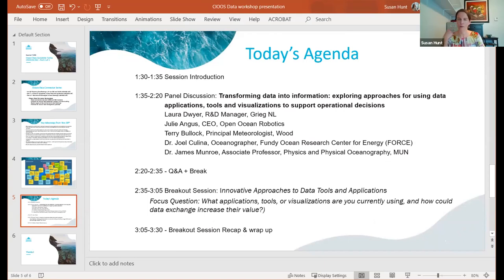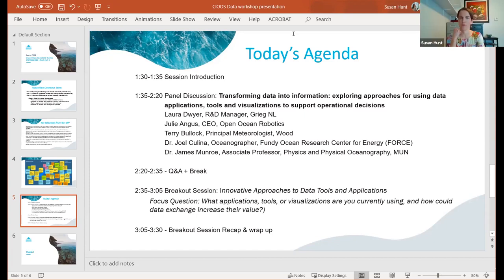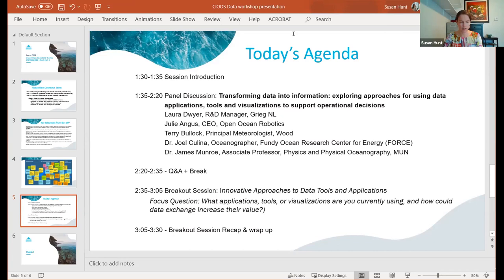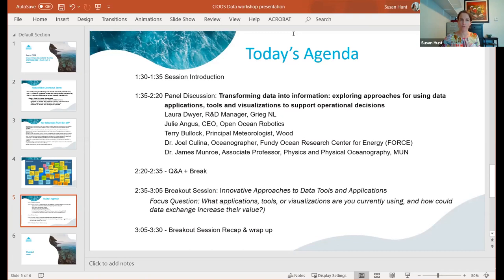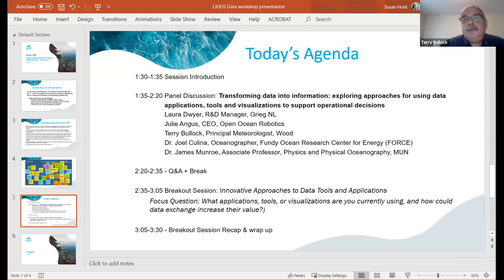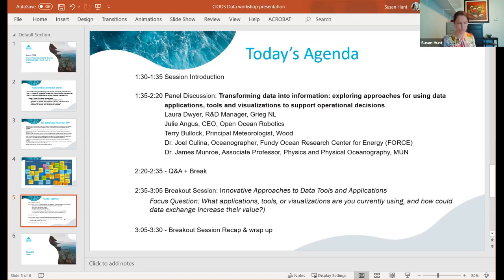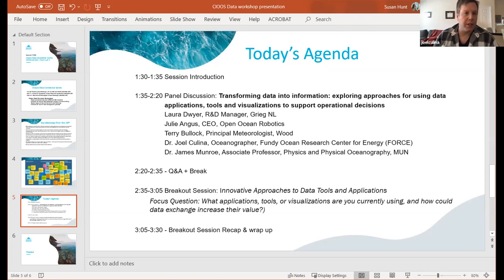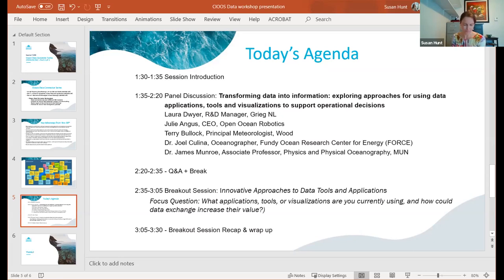Ocean Data Connector Series Innovative Approaches to Data Tools and Applications Using Data Exchange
Ocean Data Connector Series, with the Canadian Integrated Ocean Observing System (CIOOS) - Session #2

Series Overview:

The Ocean Super Cluster (OSC) is creating opportunities to grow the ocean economy in new and innovative ways. Collaborations across organizations, sectors and regions create synergies that are essential to addressing ocean challenges, fostering long-term growth, and supporting economic recovery.  A key factor to enable collaboration is the exchange of information. The Canadian Integrated Ocean Observing System (CIOOS) is a national collaboration to share high-quality data and information, in both English and French, on the state of our coasts and oceans. The ability to discover and access high-quality spatial data underpins sustainable development and an improved understanding of our coasts and oceans that can drive economic innovation. Before organizations can begin making better operational decisions, realizing strong commercial outcomes and building capacity across sectors, they must have the ability to share, manage, access, and visualize data.  CIOOS is partnering with Canada’s Ocean Supercluster (OSC) to offer a Discussion Series to explore how data sharing drives coastal and marine collaboration and innovation.

Session 2: Innovative Approaches to Data Tools and Applications Using Data Exchange

Moderated by Susan Hunt, Chief Technology Officer with Canada’s Ocean Supercluster, this cross-sectoral panel focused on transforming data into information by exploring approaches for using data applications, tools and visualizations to support operational decisions.

Panel Members:
Dr. James Munroe, Associate Professor, Physics and Physical Oceanography, Memorial University of Newfoundland
Dr. Joel Culina, Oceanographer, Fundy Ocean Research Center for Energy (FORCE)
Julie Angus, CEO, Open Ocean Robotics
Laura Dwyer, R&D Manager, Grieg NL
Terry Bullock, Principal Meteorologist, Wood

This session explored ways organizations can discover, access, share, manage and visualize data from multiple sources to support informed operational decision making in marine environments. An interactive panel discussion and follow-on breakouts offered perspectives from a variety of sectors and gave members the opportunity to collectively discuss approaches to key industry challenges that coastal and ocean data exchange can support.  This session was held on December 7th, 2020 from 1:30 to 3:30pm AST.  For a more detailed overview, a Summary Report of this session is available on CIOOS Atlantic’s